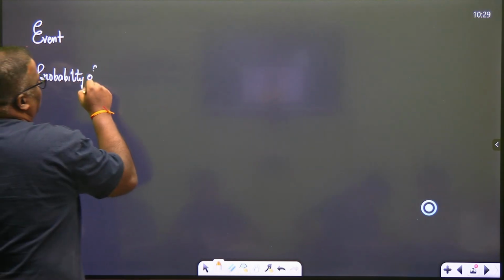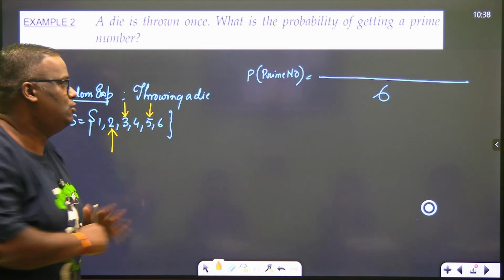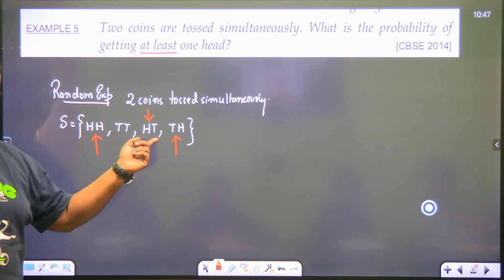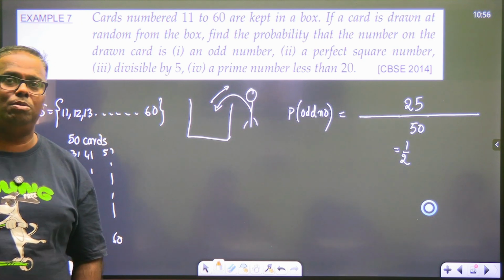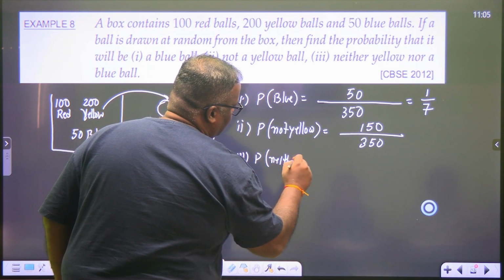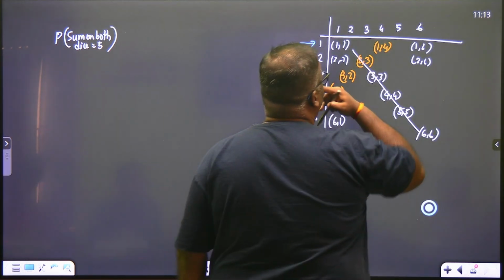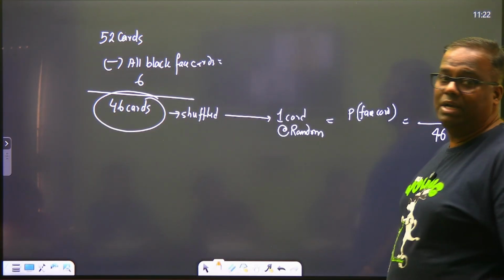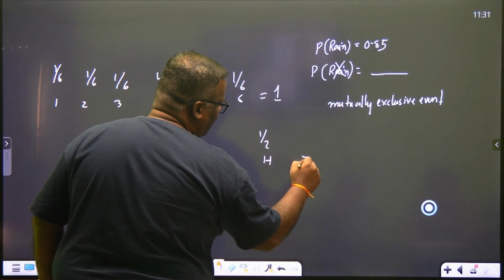Lec 02 I Probability Examples I CBSE I Grade 8 I AY 2025-26 I